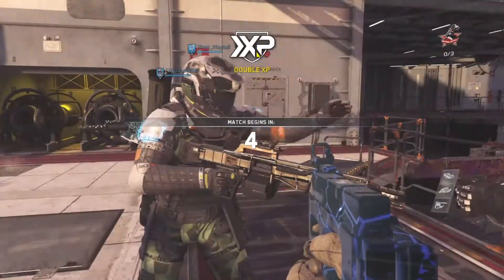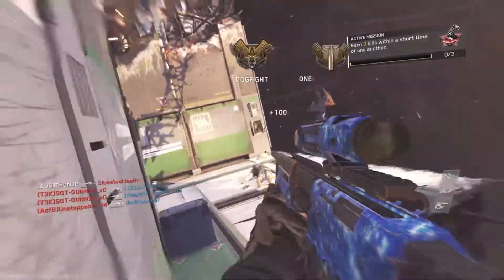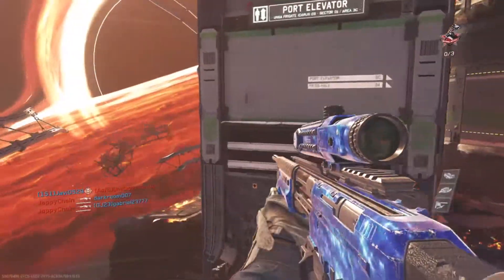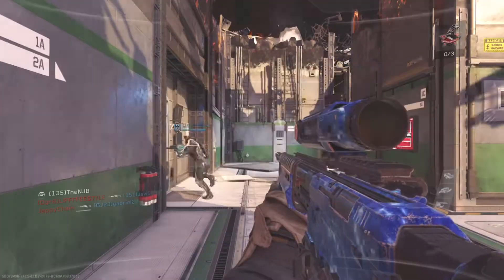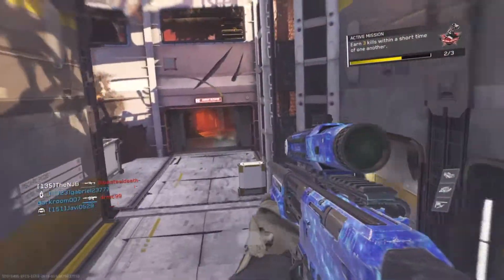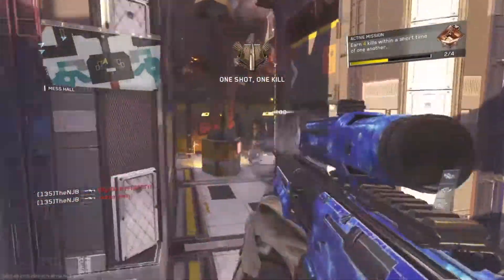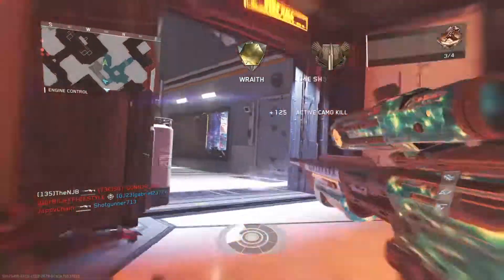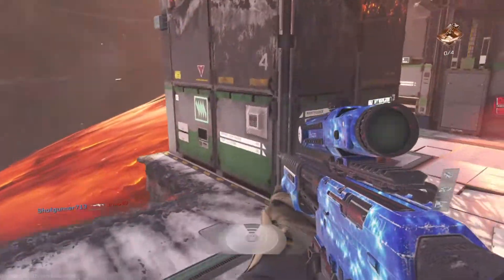Aimbot Gamemode in Infinite Warfare....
Rant on the proteus sniper rifle in infinite warfare.